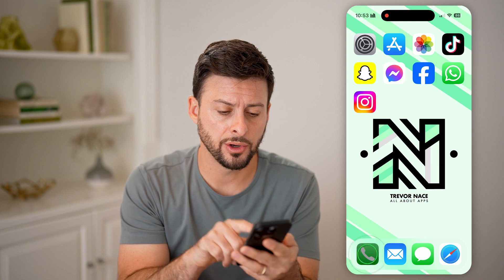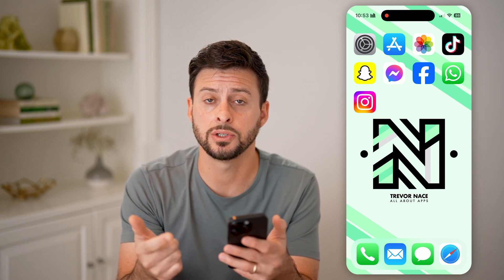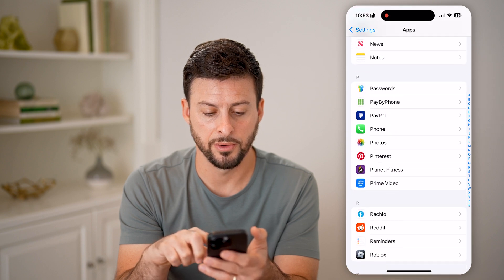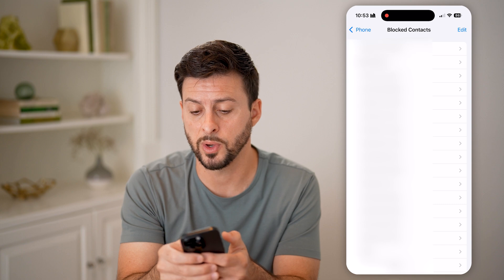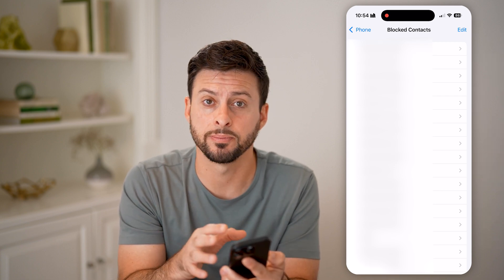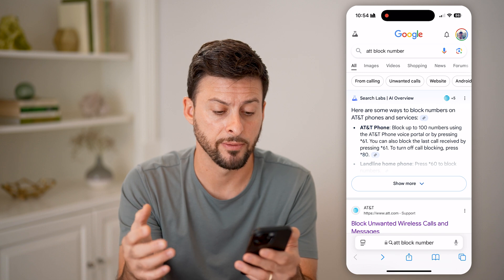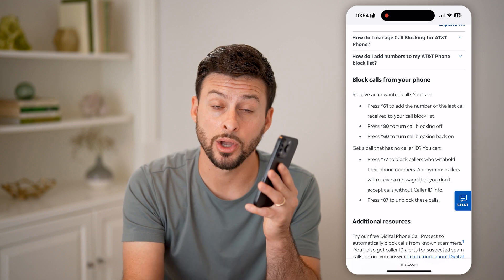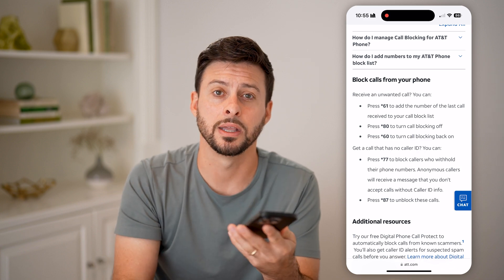How To Delete Blocked Contacts On iPhone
Here's how to delete blocked contacts on iPhone so you can clean up your list of numbers you wish to cut contact with.